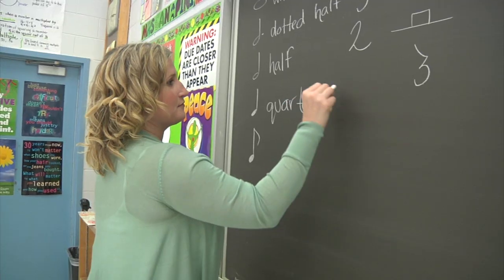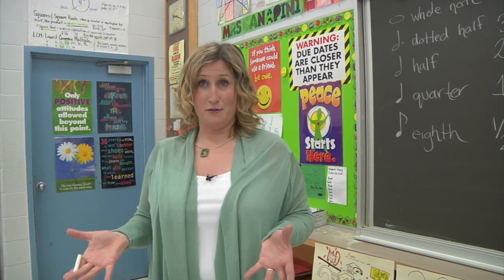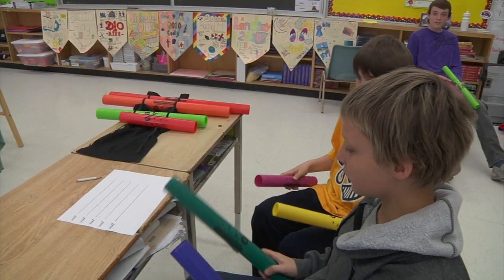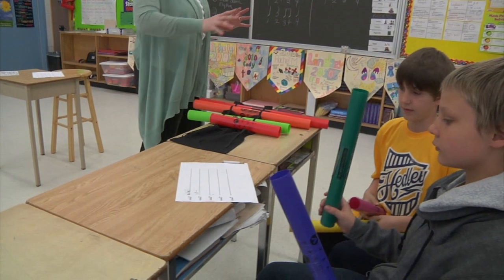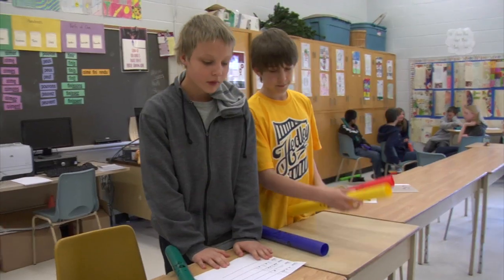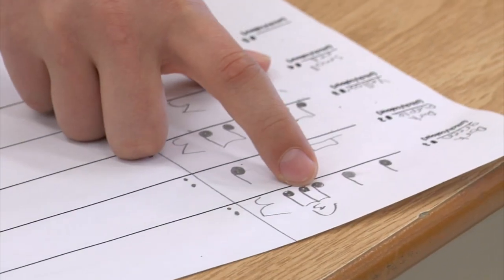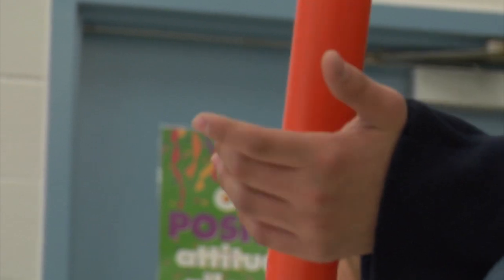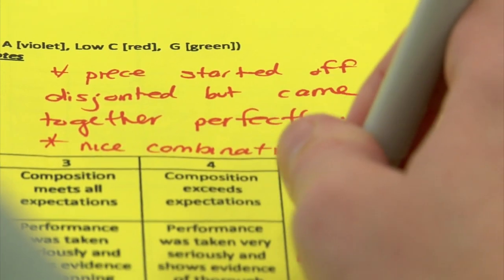Music 09 Boomwhackers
Grade 7 : Working in small groups, students create ostinatos, using simple instruments.